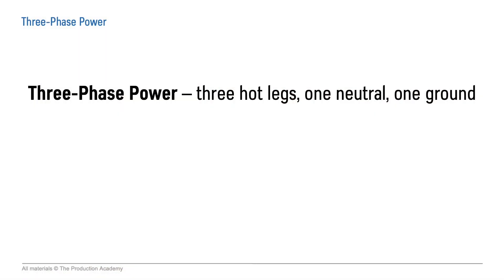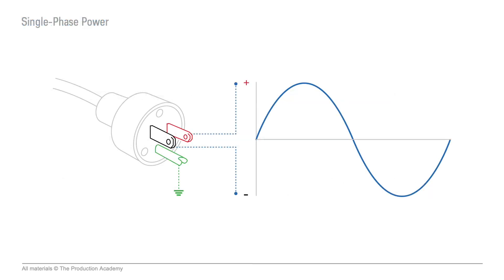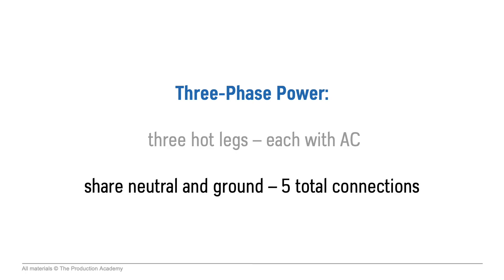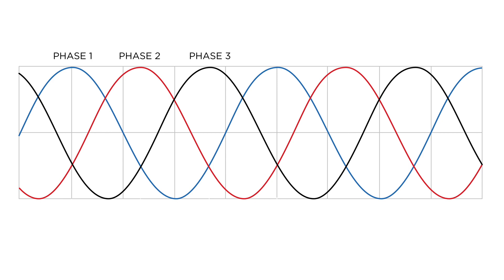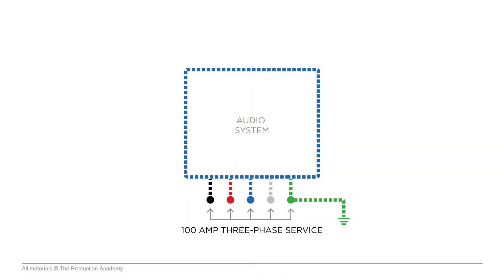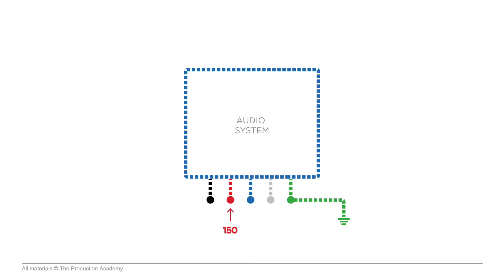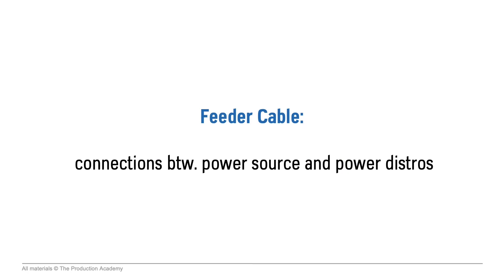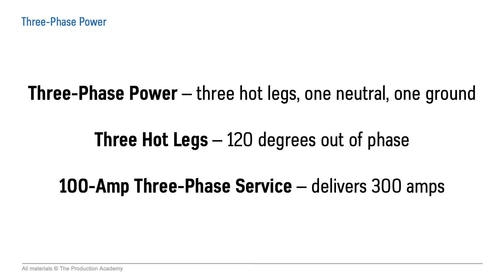Three Phase Power — The Production Academy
We need a lot of power for all the audio, lights and other production involved with a big concert.

It takes more than just plugging into the outlets on the wall...

Each department (audio, lighting, video, etc.) uses a separate three-phase electrical service, which we explain here.

My name's Scott- I'm an audio engineer who tours with bands for a living. I've been around the world many times with Grammy-nominated and award-winning artists, on many of the biggest stages in the world.